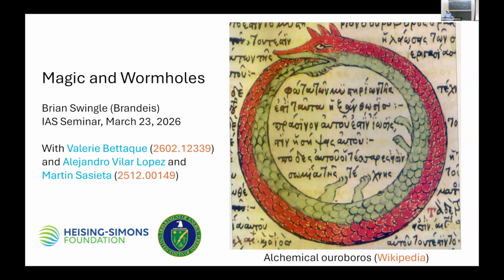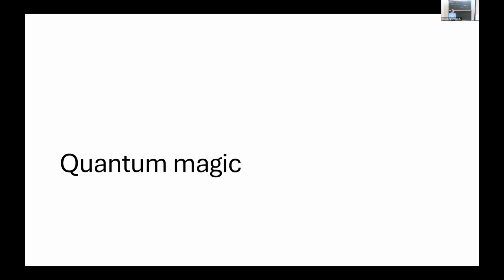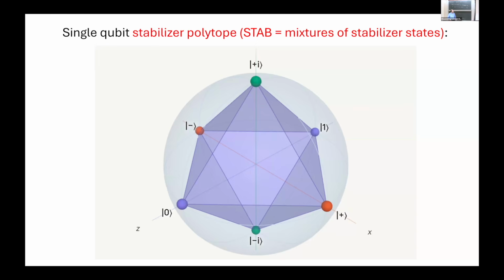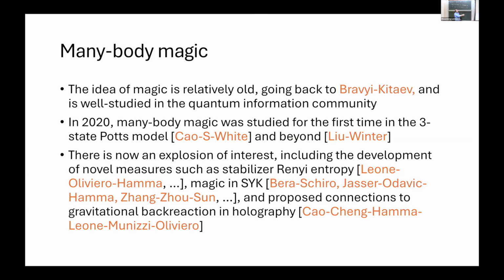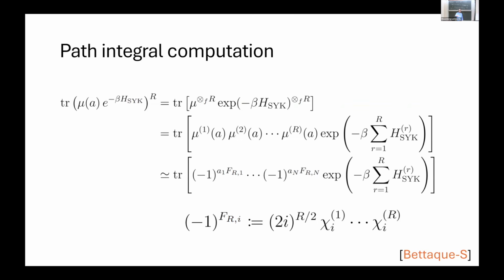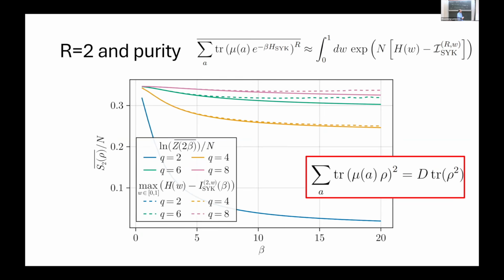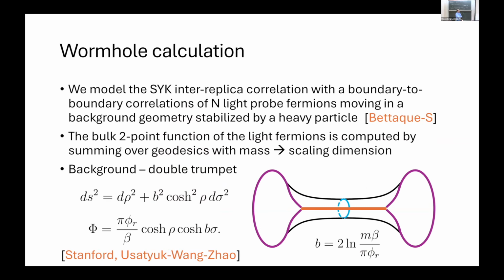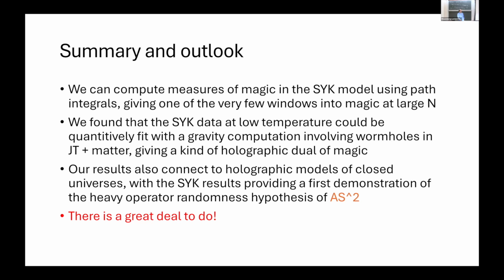Magic and Wormholes - Brian Swingle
Topic: Magic and Wormholes
Speaker: Brian SwingleAffiliation: Brandeis University
Date: March 23, 2026 2:30pm
Bloomberg Lecture Hall (IAS) & Zoom

I will discuss the quantum resource known as magic and its analysis in many-fermion systems such as the Sachdev-Ye-Kitaev model. I will show that the SYK calculation of magic can be quantitatively modeled with a gravity calculation involving wormhole geometries in JT gravity coupled to matter. I will also discuss how these results relate to recent holographic models of closed universes.
with Martin Sasieta and Alejandro Vilar-Lopez.